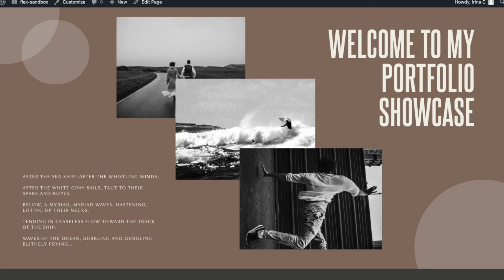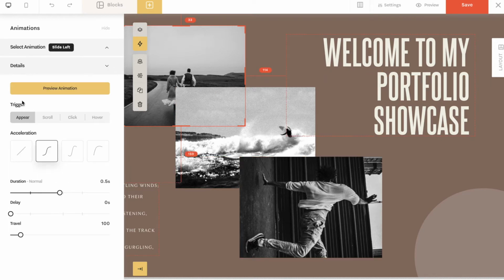How to animate several elements with ordered playback? Flex Animations Tips & Tricks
Applying motion effects on website elements in a set order.